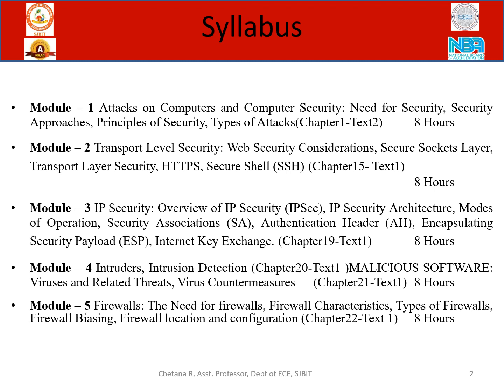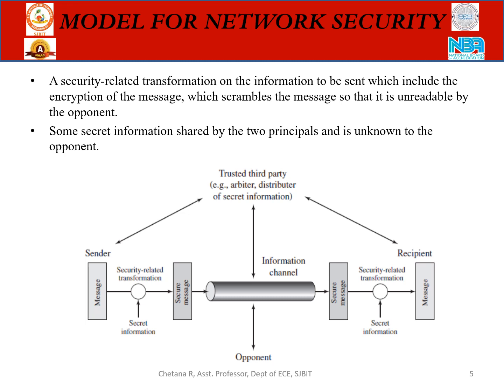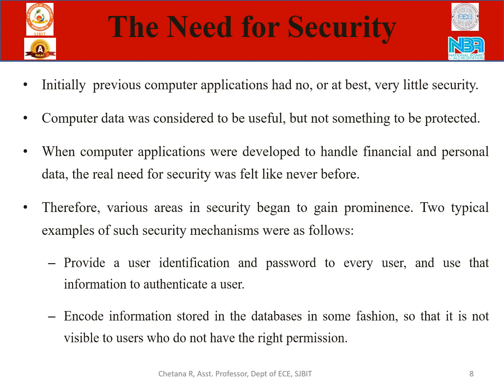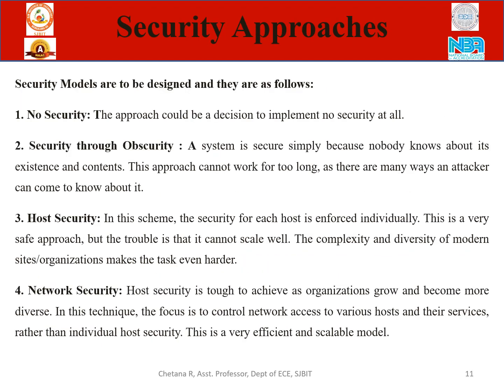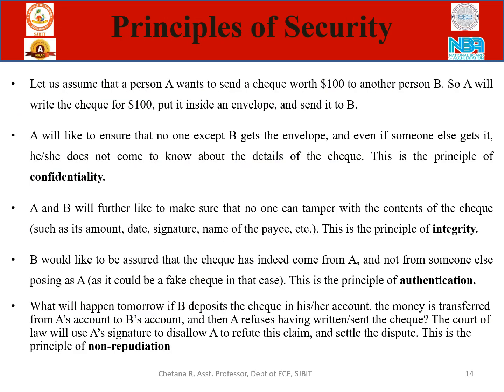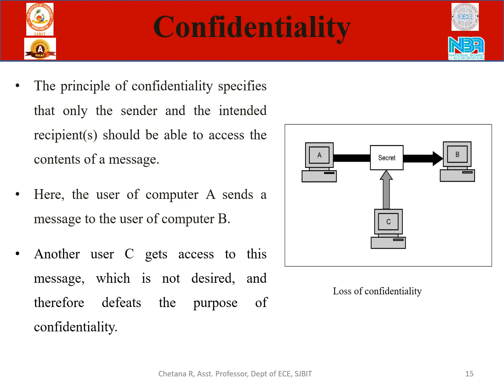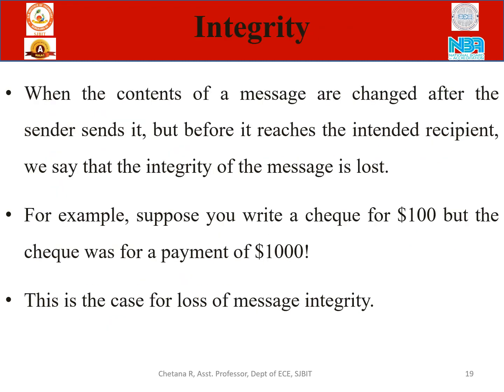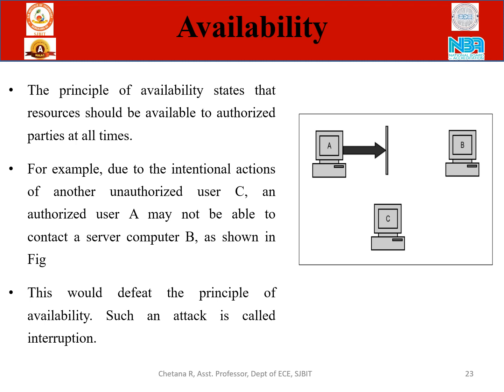Network Security - Model for Network Security